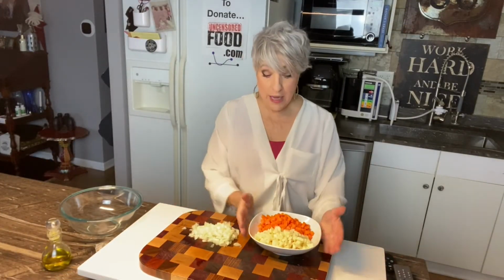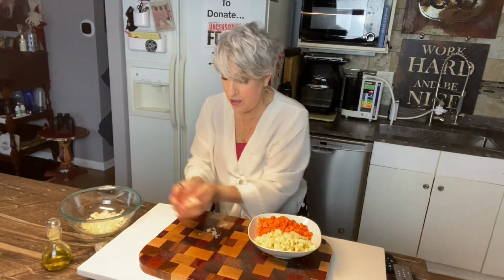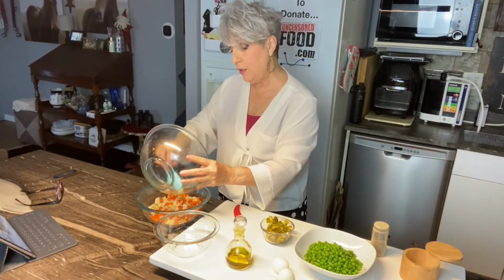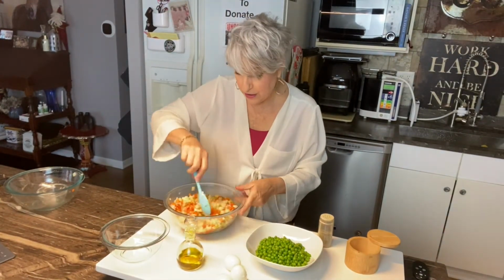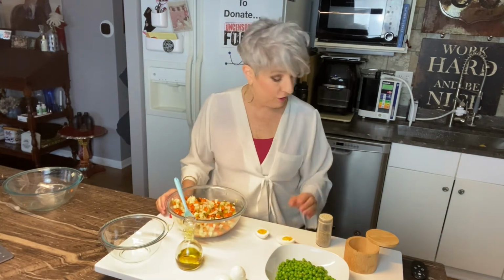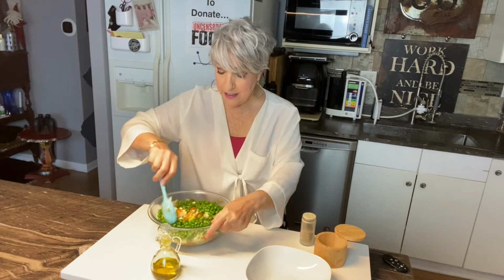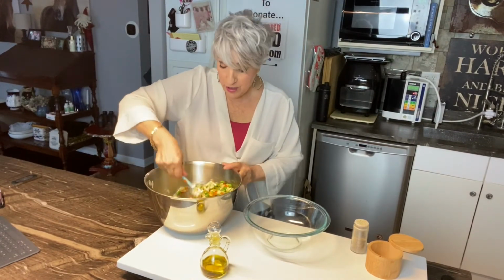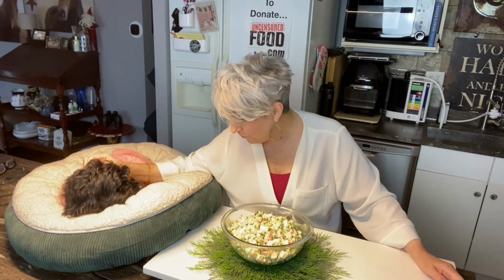Svetlana's Salad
My friend Svetlana has been making this simple and delicious salad for years and it's quite addicting. I cannot give you exact quantities but, like any great chef, you'll taste and adjust get there by yourself. These are the basic ingredients and quantities that I used for Svetlana's salad:

1 Potato
2 carrots
1 onion
4 hard boiled eggs
7 small pickles
peas
salt and pepper
Olive oil
Mayonnaise

Peel and finely dice the potatoes, carrots and onions. Set the onions in a bowl because we're going to use them raw but, gently cook the carrots and potatoes  just so they get a little bit soft, about five minutes. Cool the potatoes and carrots before adding them to the diced onions. Add oil, salt & pepper to the first 3 ingrediants and mix well. Now chop the cooked eggs and pickles. Mix that to the potato portion then add the peas and finally the mayonnaise.

This is a very uncomplicated salad to make and I can't explain how good it is, but the combination of these particular foods and the tiny diced veggies so you get all of those flavors in one spoonful does the trick.  Feel free to jazz it up with some chili sauce if you desire or red pepper flakes. It's really up to you. I love spice but I found that unnecessary with this very delicious salad. It's perfect already. Thank you Svetlana for sharing this recipe with me and thank you Miss Roxy star for being the best sous chef ever. Bon appétit everybody!